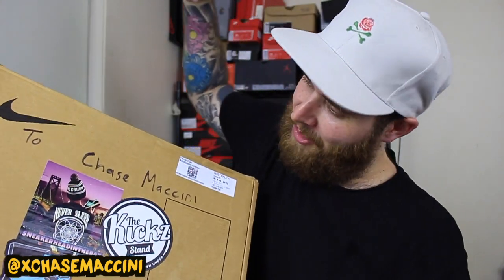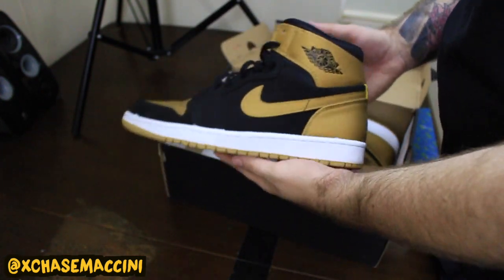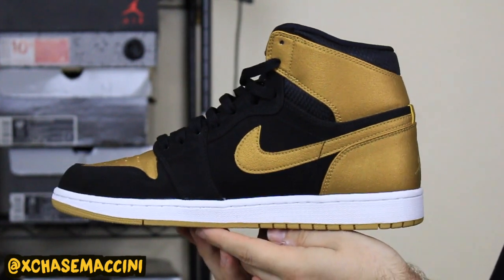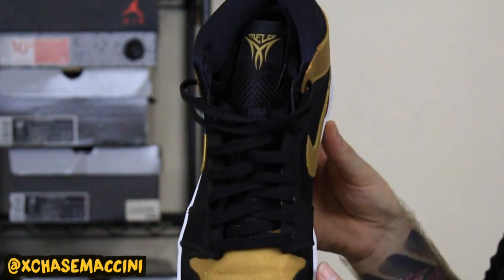NEW PICK UP! GOT THESE FOR A STEAL PRICE! | xChaseMaccini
-SOCIAL NETWORKING-

-SUPPLIES -

Code - XCHASEMACCINI

Every other beat can be found in the creator studio on YouTube